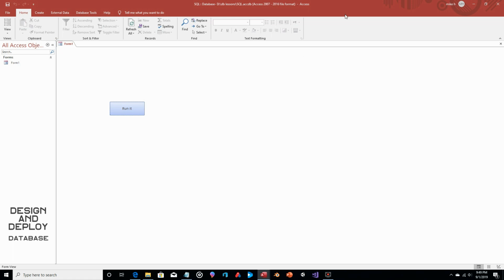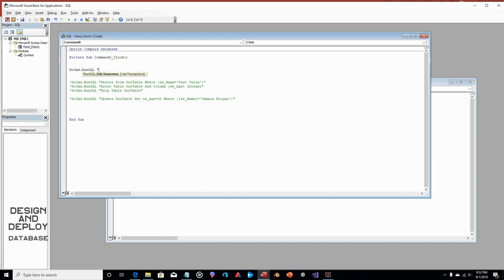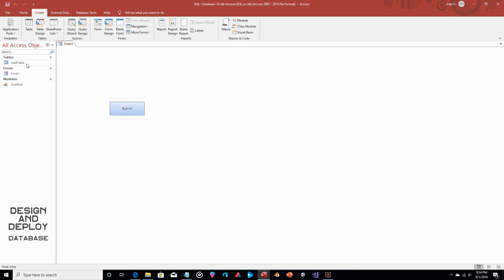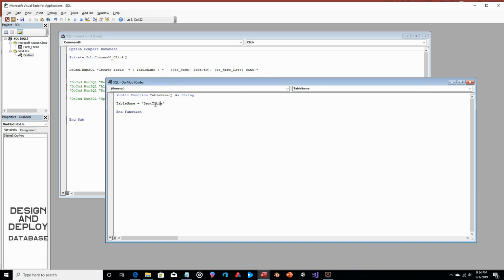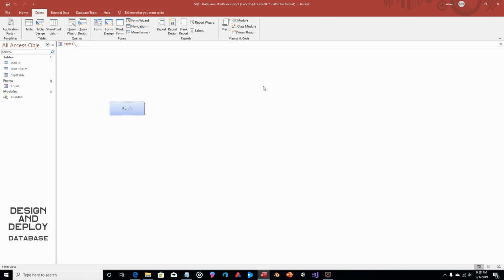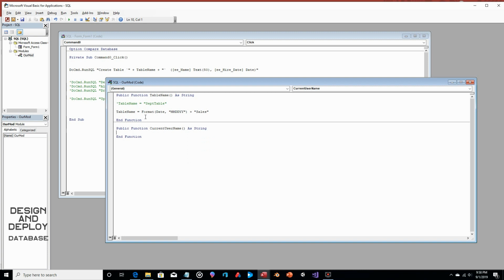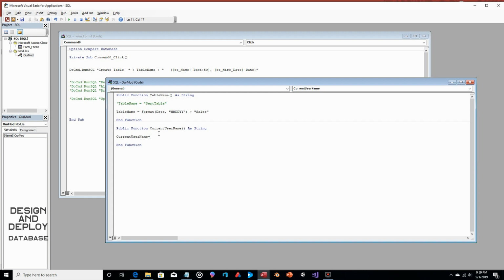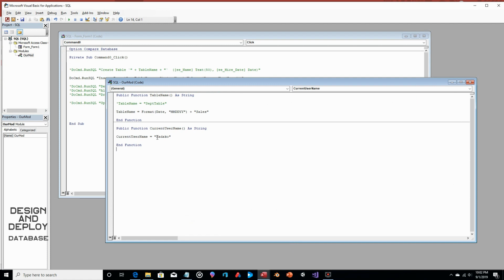Microsoft Access - SQL Tutorial - Dynamic naming of Tables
Dynamic naming of tables using SQL.